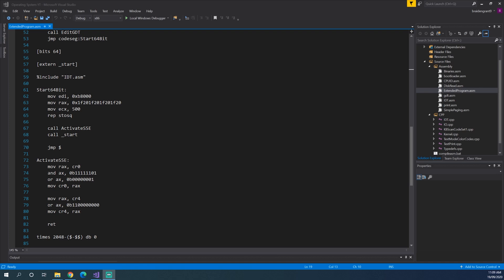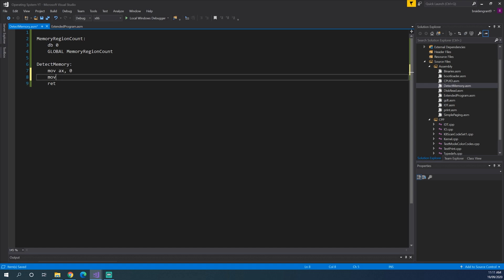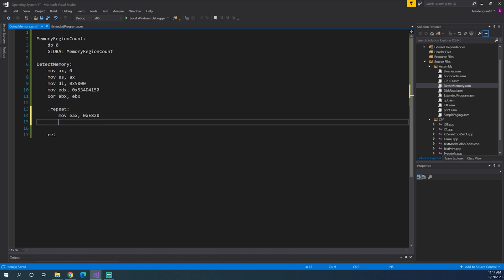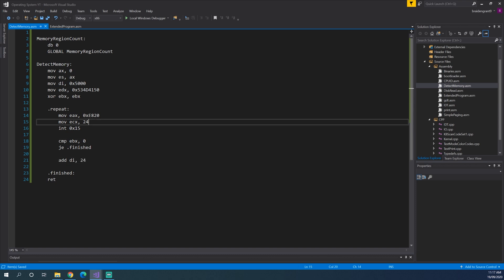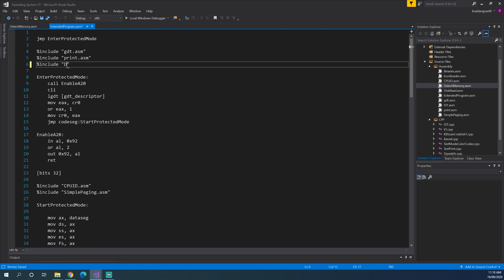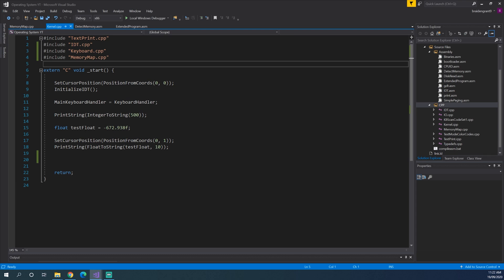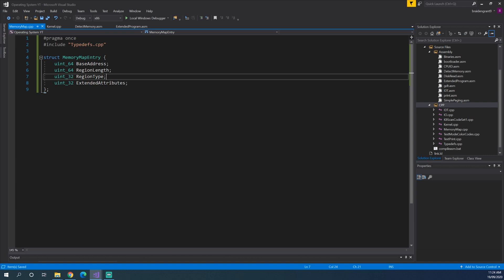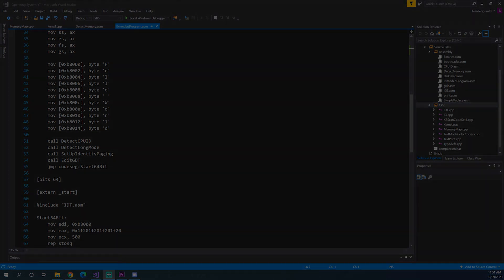Memory Map - 1 | Make a 64 bit OS From Scratch!! | Part 17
Recommended watch in 1080p.
Part 17 of a series on OS development.

I noticed that there is not many good Youtube tutorials on this subject, so I aim to change that (or atleast try).
I highly advise you to know how to write at the very least C or C++ code before starting this tutorial.
If you're an OS expert and you catch me doing something wrong, correct me! I want to share the most accurate information possible.

If you're looking for written information on how to learn OS development, I highly recommend this paper:

It's pretty easy, there's a button somewhere over there ---

0:00 Introduction
0:10 DetectMemory.asm
0:30 MemoryRegionCount
0:42 DetectMemory Function
4:36 Success 1
4:55 MemoryMap.cpp
5:47 MemoryMapEntry
6:53 Display Memory Entry Count
7:20 Conclusion